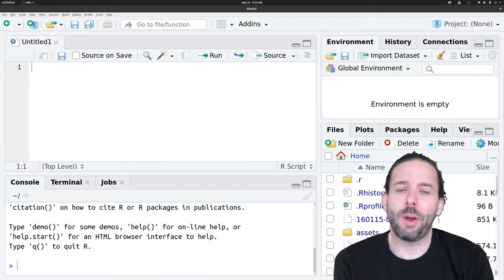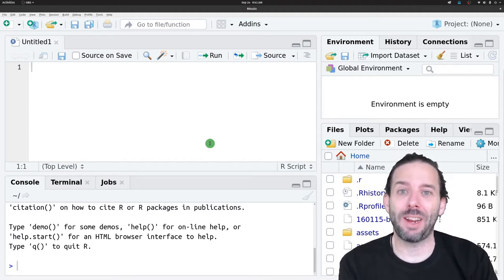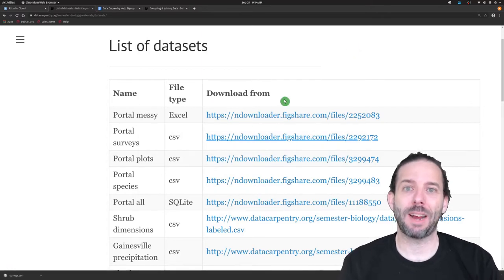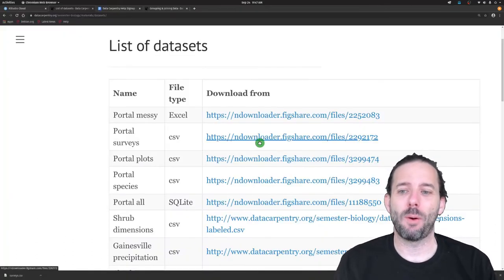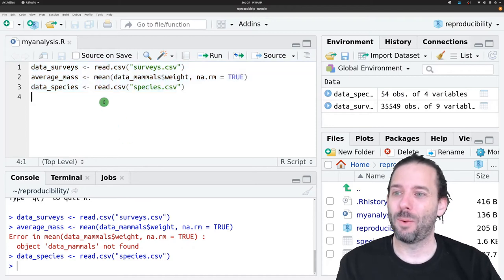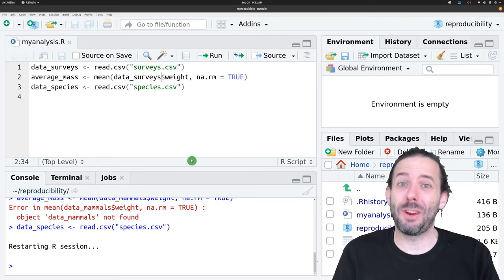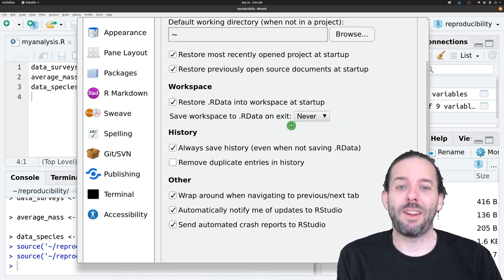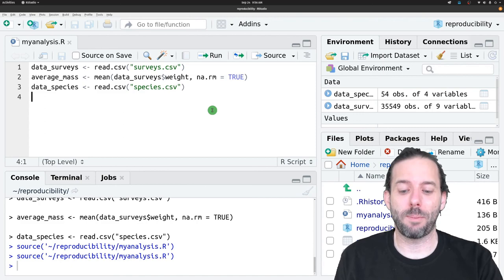Settings And Approaches To Improve Reproducibility When Coding In RStudio